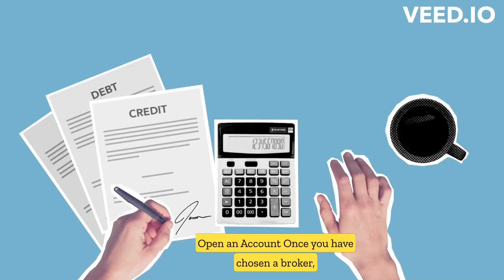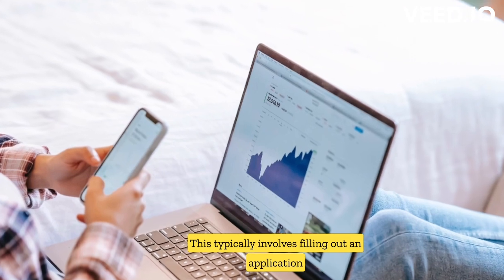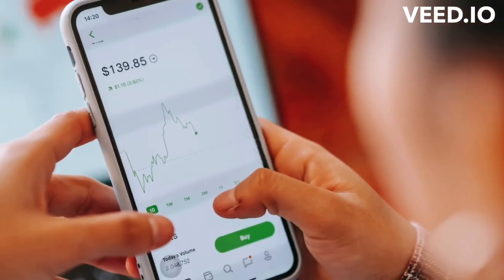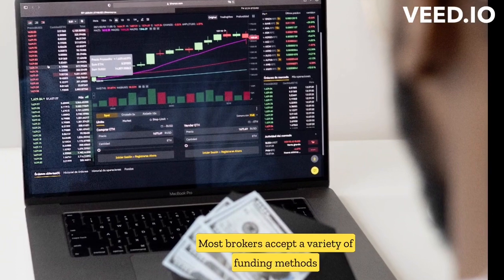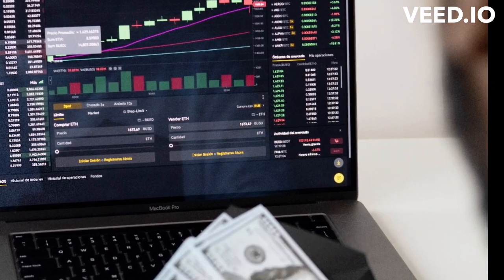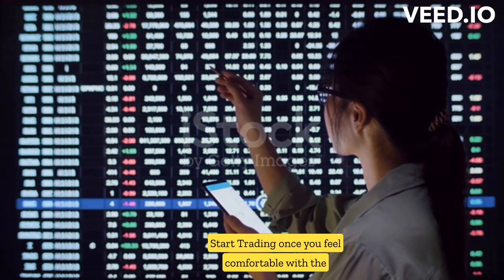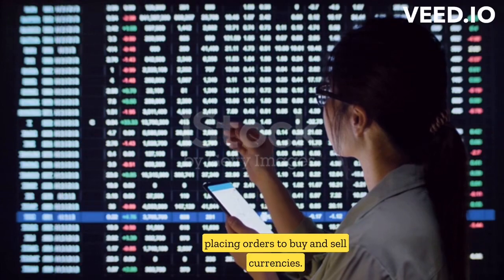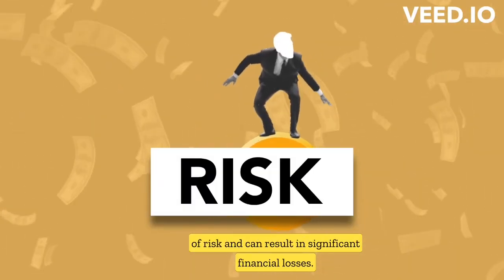What is forex market !! How to start trading in forex market !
In this video, we will be diving into the world of Forex trading and providing a comprehensive guide on how to start. We'll cover everything from the basics of currency pairs and market dynamics, to advanced strategies and risk management techniques. Whether you are a complete beginner or have some experience in trading, this video will provide valuable insights and tips to help you navigate the Forex market. We will also discuss the importance of having a solid trading plan, and how to use technical and fundamental analysis to make informed trades. Join us as we demystify the complexities of Forex trading and empower you to take control of your financial future.